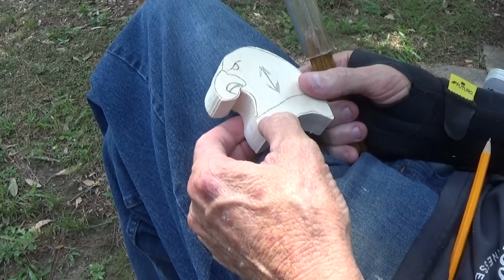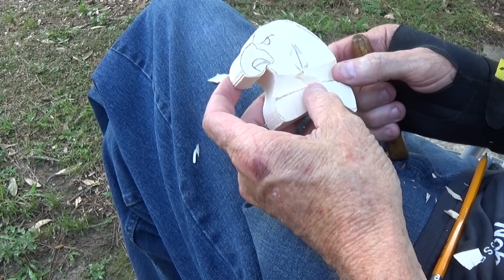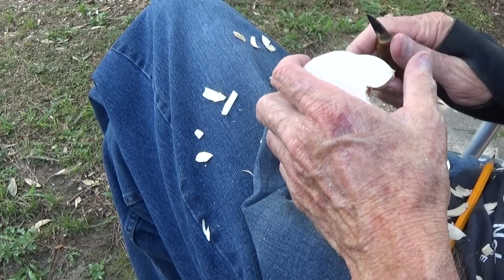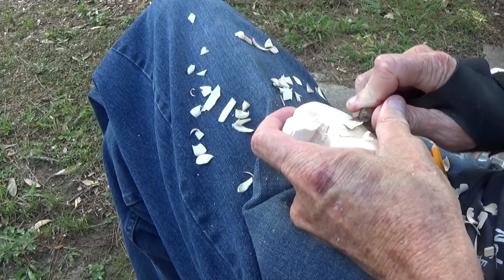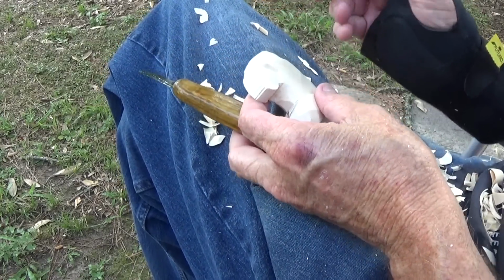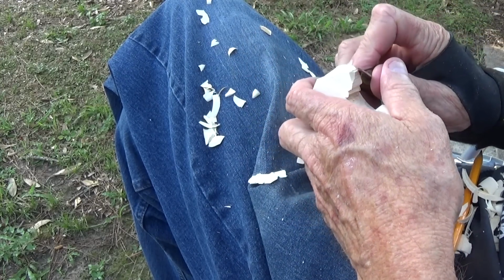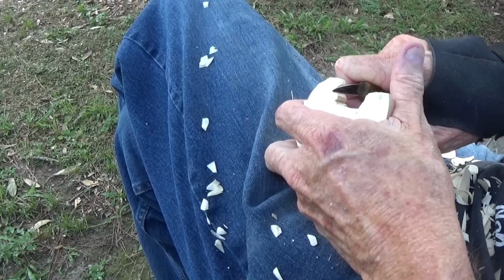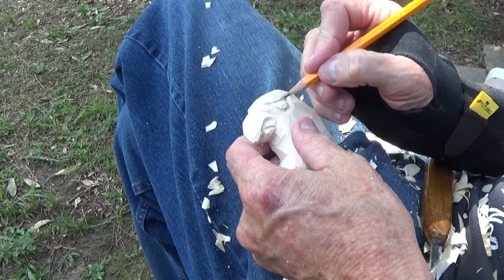Carving The Simple 4th of July Project Part 1